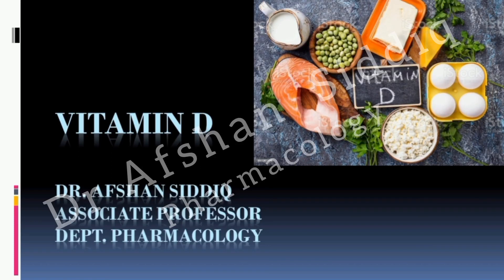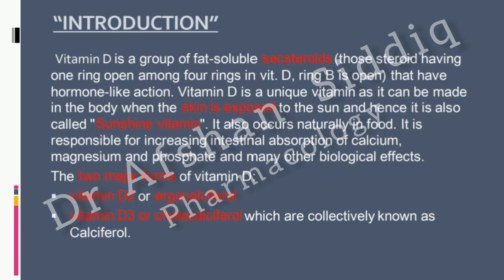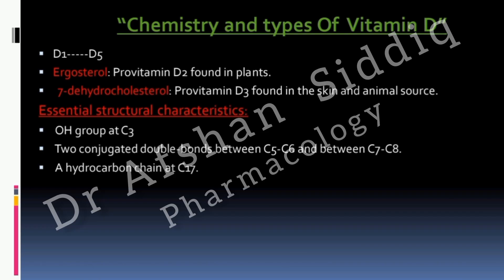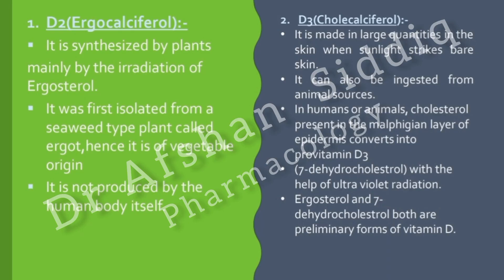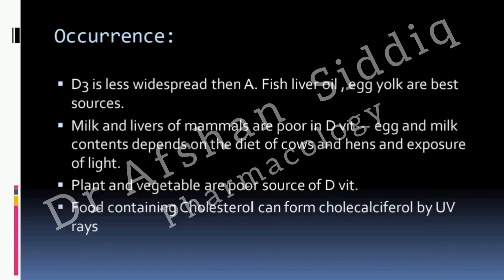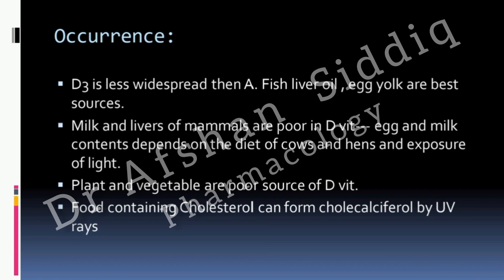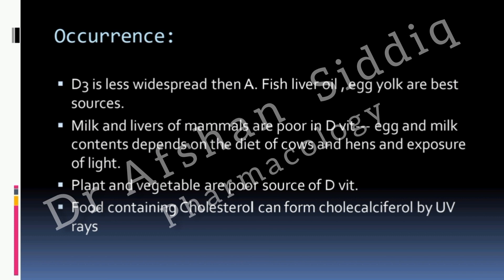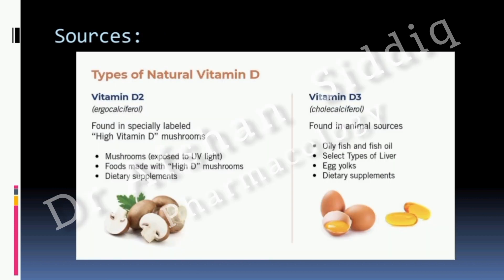Vitamin D part I